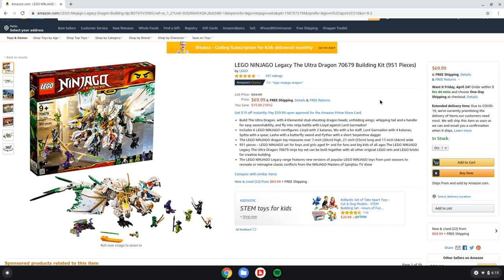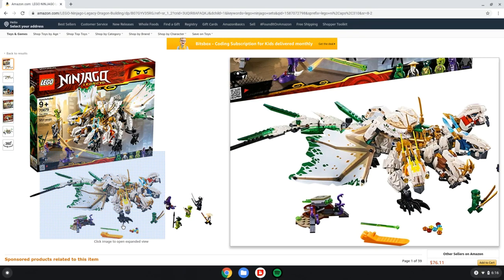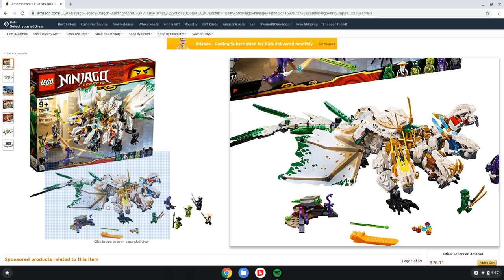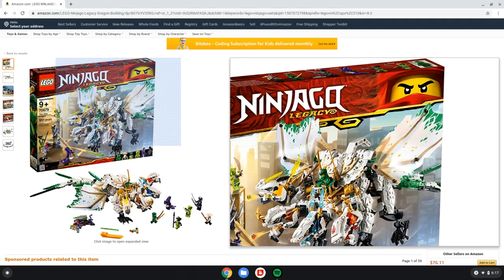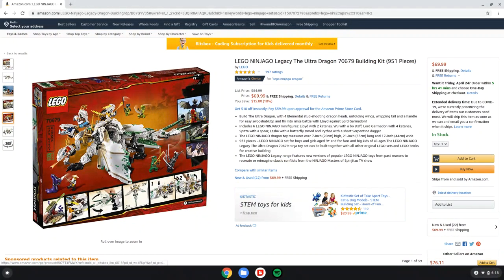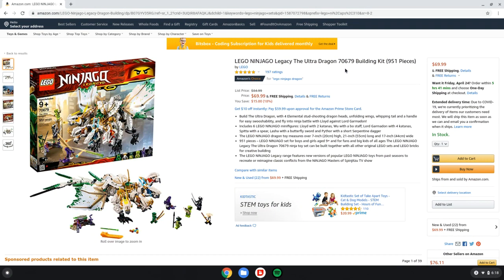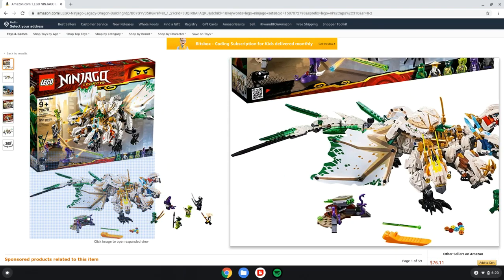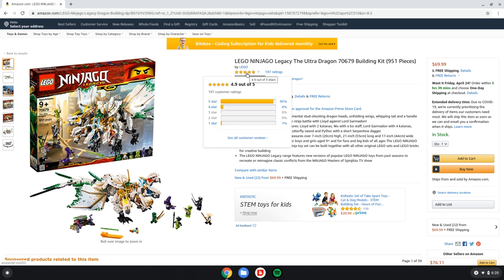LEGO Ninjago Ultra Dragon review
Hope everyone enjoyed the video. And please check out the video of my dogs birthday. It was posted earlier today.